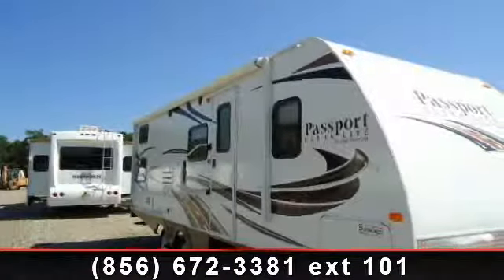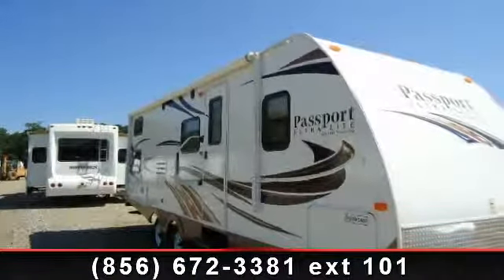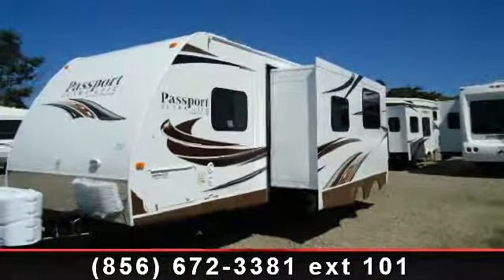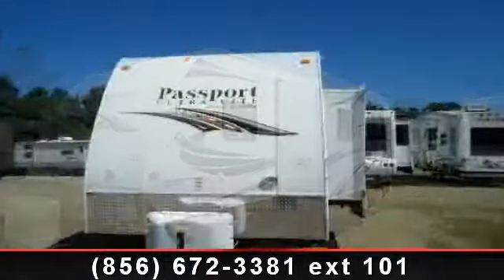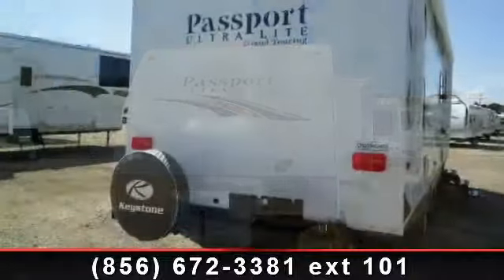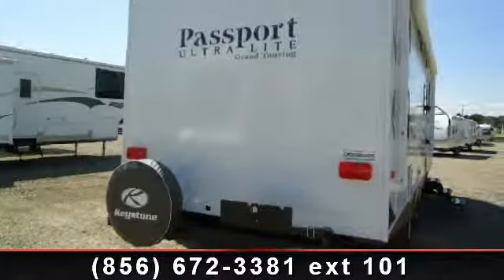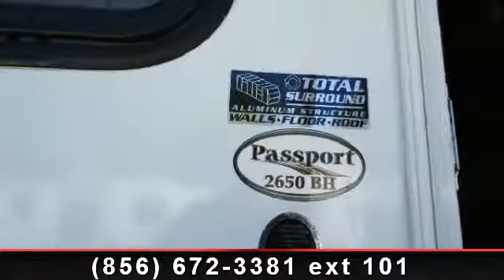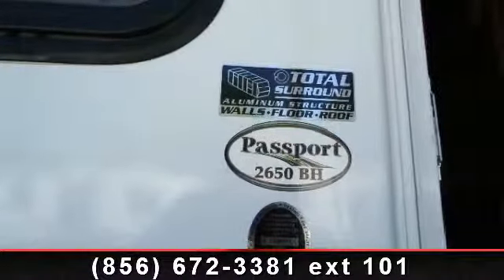2014 Keystone Passport Ultra Lite Grand Touring - Crossroad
PASSPORT TRAVEL TRAILER BY KEYSTONE RV!  A BEAUTIFUL TRAVEL TRAILER WITH BUNKS!  Decor - Passport 2014 - Rattan.